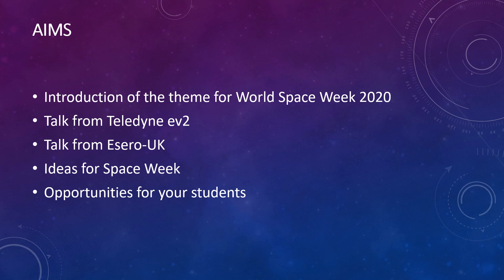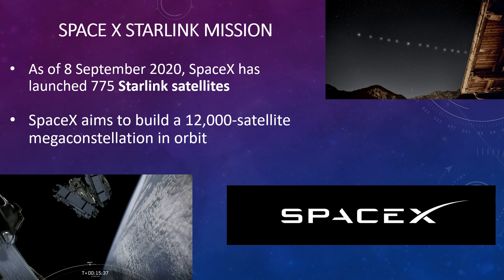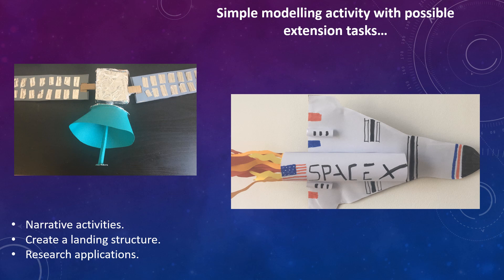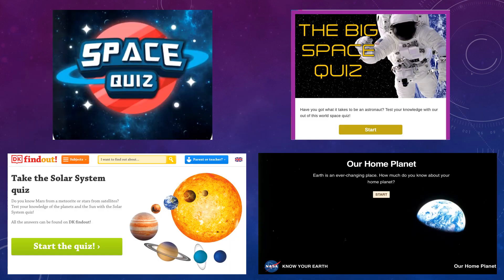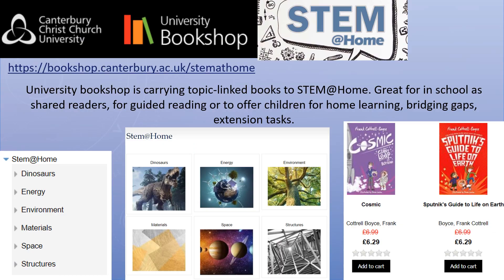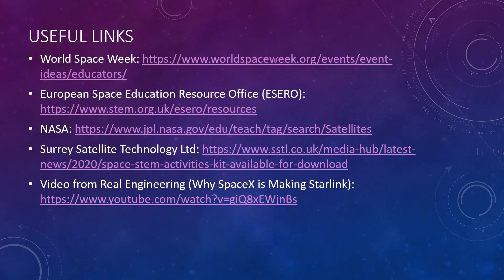Getting Ready for World Space Week 2020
Welcome to Getting Ready for World Space Week 2020. This video will go through the theme of 'Satellites Improve Life'. Hear from The STEM Hub, Teledyne ev2 and Esero-UK. It details some great resources to support schools, teachers and parents how to celebrate World Space Week.